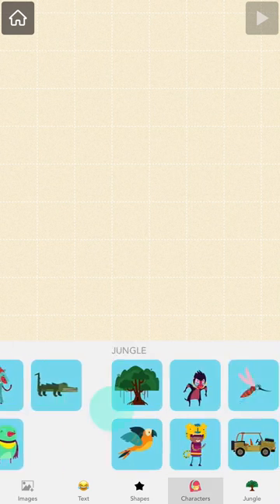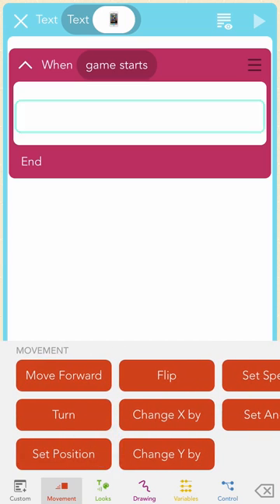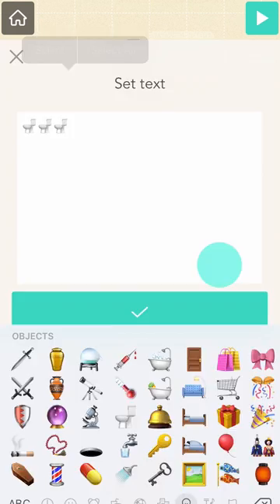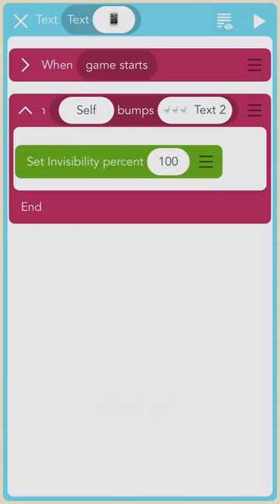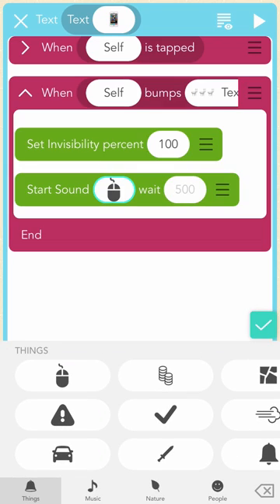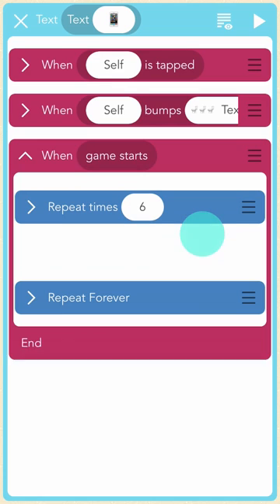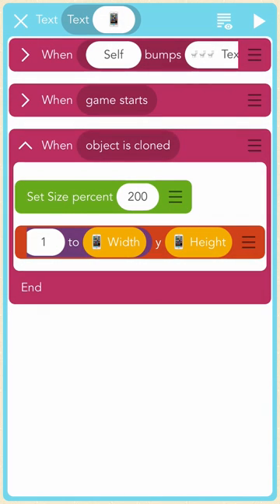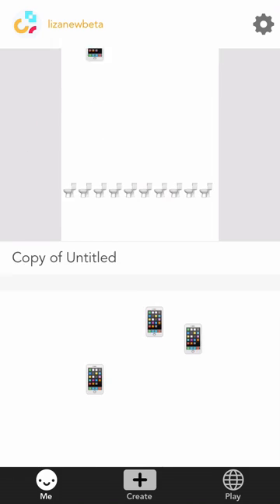Make your own "Don't Drop the Phone"!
Hopscotch is a simple programming tool on the iPad/iPhone, beloved by millions of students for its freedom of creative expression. Watch your students squeal with delight as they create their own "Don’t Drop the Phone" games! This self-guided video tutorial teaches kids ages 8+ programming basics while they code customized editions of this popular game. Download Hopscotch for free at hop.sc/get_hopscotch.